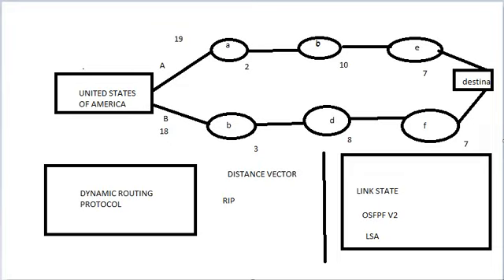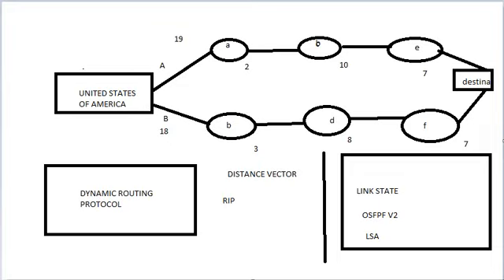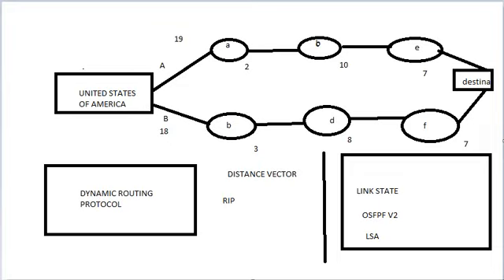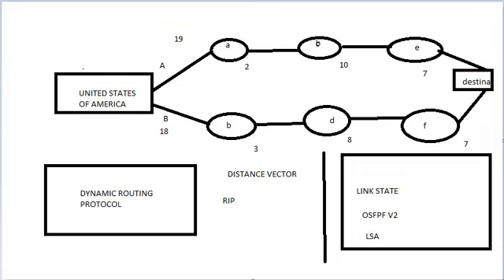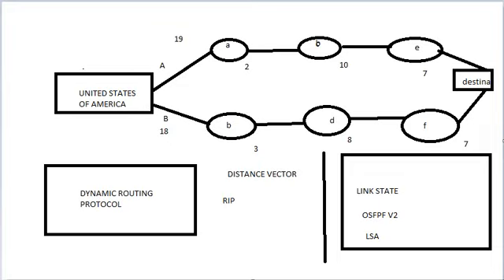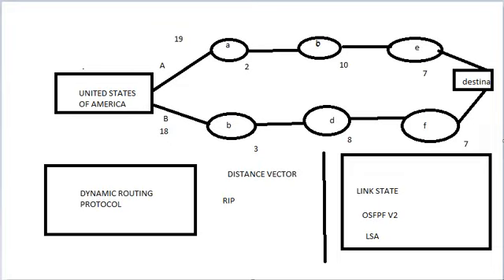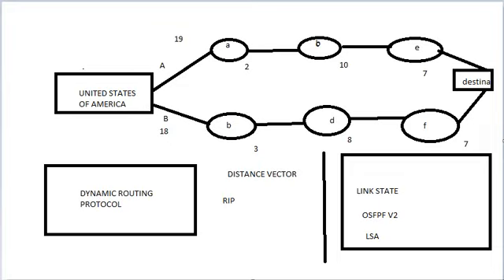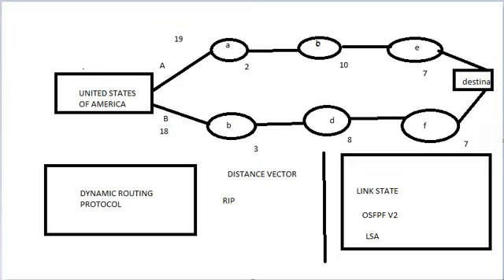Dynamic routing OSPF and Static Routing